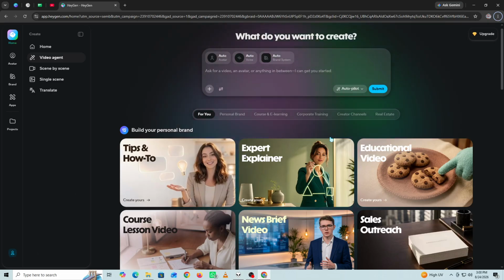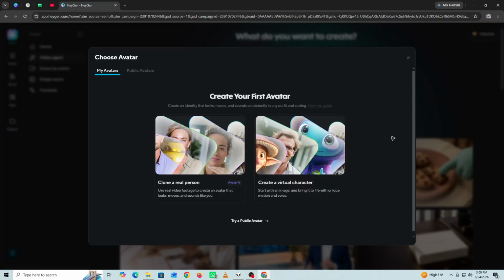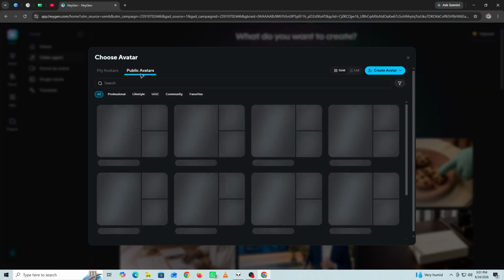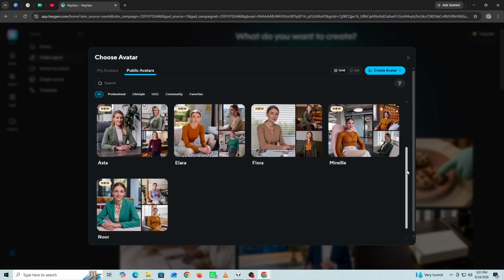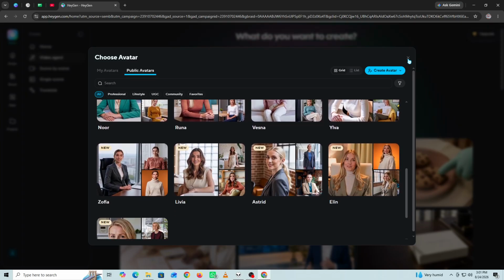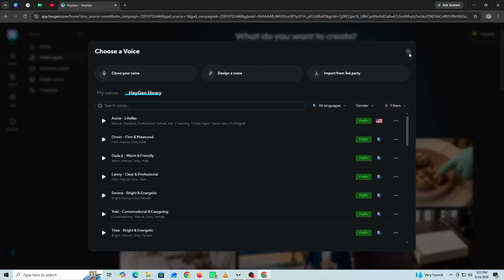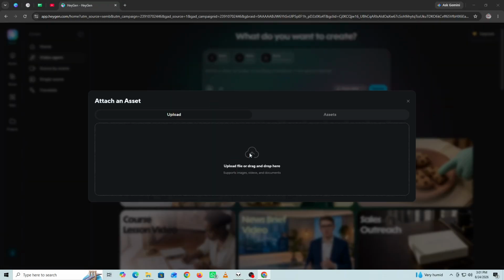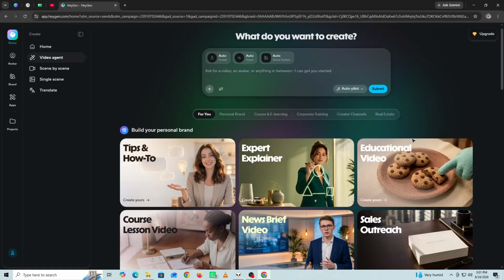How to Create an AI Avatar in HeyGen Full Guide 2026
In this video, I’ll show you how to create an AI avatar in HeyGen step by step in 2026. Learn how to choose an avatar, customize your AI presenter, add a script, generate a voice, and create a professional AI avatar video using HeyGen. This tutorial is perfect for beginners who want to create realistic AI avatar videos quickly and easily.